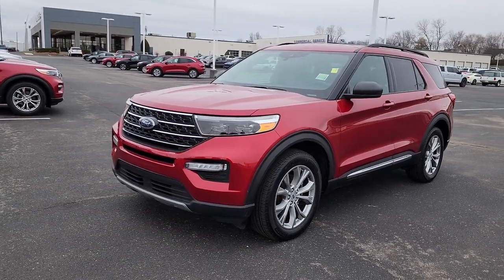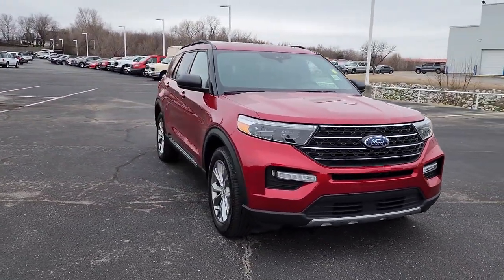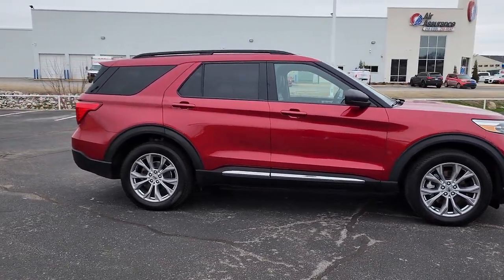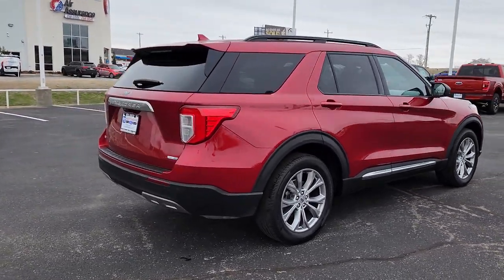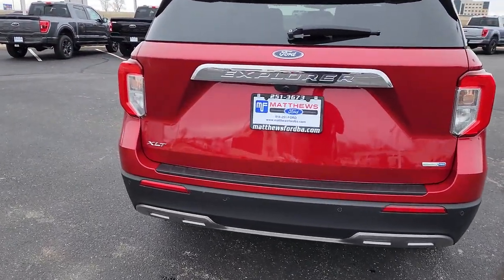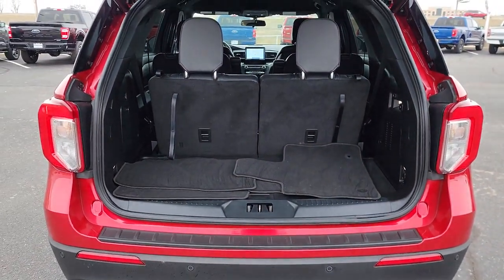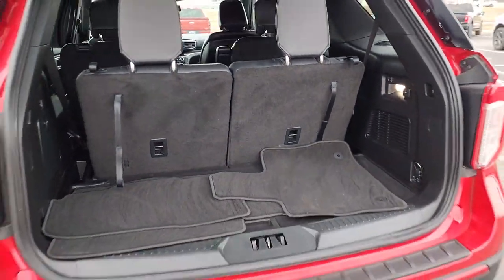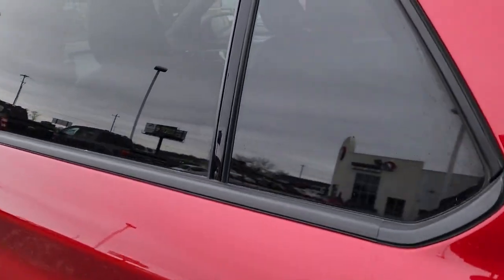2020 Ford Explorer Tulsa, Broken Arrow, Joplin, Bixby, Owasso, OK P0624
Red Used 2020 Ford Explorer XLT available in Tulsa, Oklahoma at Matthews Ford. Servicing the Broken Arrow, Joplin, Bixby, Owasso, OK area.

Matthews Ford
1101 Southwest Expressway Drive

2020 Ford Explorer in enticing Rapid Red Metallic Tinted Clearcoat!! Includes . Just 35752 miles on this ultimate Intermediate Sport Utility. Haven't you been looking to get your hands on an Explorer that will make your neighbors drool with envy? When you go somewhere, the great 10-Speed Automatic in this SUV keeps you rollin' smoothly and efficiently down the road. On top of it all, this vehicle is easy on your wallet due to humongous savings that are available now!! Matthews Ford is proud to be one of the premier dealerships in the area. From the moment you walk into our showroom, you'll know our commitment to Customer Service is second to none. 4WD.Rapid Red Metallic Tinted Clearcoat 2020 Ford Explorer XLT 4WD 10-Speed Automatic 2.3L EcoBoost I-4Odometer is 5067 miles below market average!Awards:* 2020 KBB.com 10 Best SUVs Worth Waiting For * 2020 KBB.com 10 Favorite New-for-2020 Cars
ENGINE: 2.3L ECOBOOST I-4  -inc: auto start-stop technology (STD),Turbocharged,Four Wheel Drive,Power Steering,ABS,4-Wheel Disc Brakes,Brake Assist,Aluminum Wheels,Tires - Front All-Season,Tires - Rear All-Season,Temporary Spare Tire,Heated Mirrors,Power Mirror(s),Rear Defrost,Privacy Glass,Intermittent Wipers,Variable Speed Intermittent Wipers,Rear Spoiler,Remote Trunk Release,Power Liftgate,Power Door Locks,Daytime Running Lights,Automatic Headlights,LED Headlights,Automatic Highbeams,AM/FM Stereo,Satellite Radio,Requires Subscription,MP3 Player,Steering Wheel Audio Controls,Hard Disk Drive Media Storage,MP3 Player,Telematics,Auxiliary Audio Input,Smart Device Integration,Requires Subscription,Bluetooth Connection,Bucket Seats,Rear Bucket Seats,Adjustable Steering Wheel,Trip Computer,Power Windows,3rd Row Seat,Leather Steering Wheel,Keyless Entry,Power Door Locks,Keyless Start,Keyless Entry,Power Door Locks,Cruise Control,Climate Control,Multi-Zone A/C,A/C,A/C,Rear A/C,Power Driver Seat,Power Passenger Seat,Cloth Seats,Bucket Seats,Driver Adjustable Lumbar,Driver Vanity Mirror,Passenger Vanity Mirror,Driver Illuminated Vanity Mirror,Passenger Illuminated Visor Mirror,Floor Mats,Keyless Start,Keyless Entry,Power Door Locks,Remote Engine Start,WiFi Hotspot,Smart Device Integration,Requires Subscription,Power Windows,Power Door Locks,Trip Computer,Immobilizer,Security System,Traction Control,Stability Control,Traction Control,Front Side Air Bag,Rear Parking Aid,Blind Spot Monitor,Cross-Traffic Alert,Lane Departure Warning,Lane Keeping Assist,Lane Departure Warning,Front Collision Mitigation,Driver Monitoring,Tire Pressure Monitor,Driver Air Bag,Passenger Air Bag,Front Head Air Bag,Rear Head Air Bag,Passenger Air Bag Sensor,Knee Air Bag,Driver Restriction Features,Child Safety Locks,Back-Up Camera